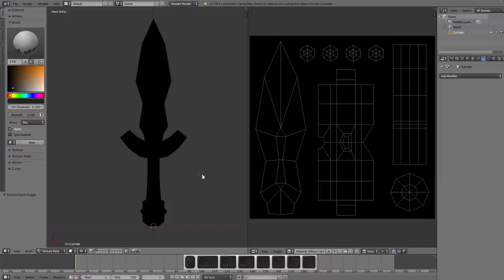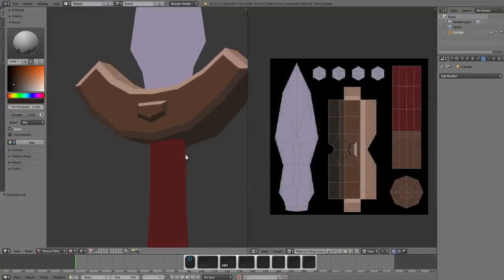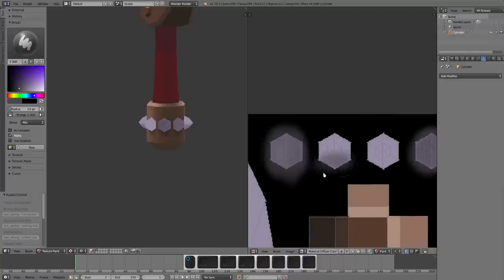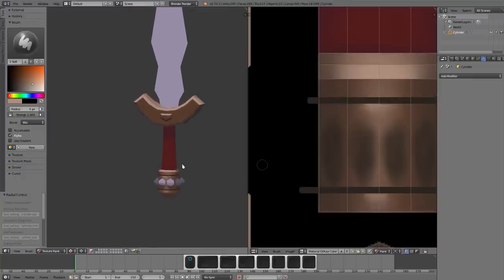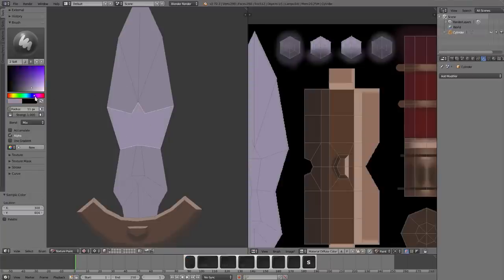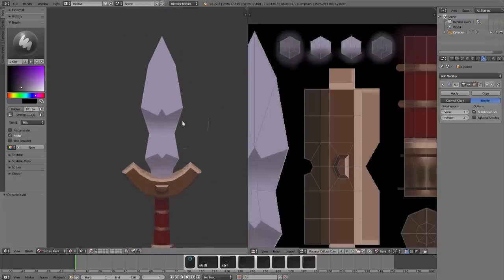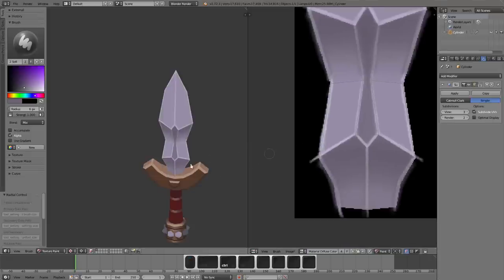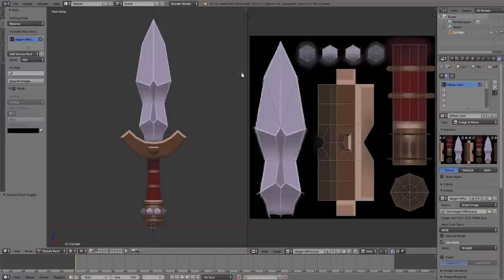Color Blockout - Hand Painted Weapon in Blender 4/9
In this part, I go through the process of blocking out all the color. Stick to keeping it simple at this point, we'll add in finer detail later.

Contents:

00:30 - Flood filling
01:55 - Block in the lighting
04:02 - Soft shadows on handle
06:17 - Shadows for spikes
08:07 - Drawing in 'grooves'
09:25 - Draw in grips on handle
11:45 - Lighten the bottom of the crossguard
13:40 - Add shadows and highlights to the blade
20:55 - Saving textures